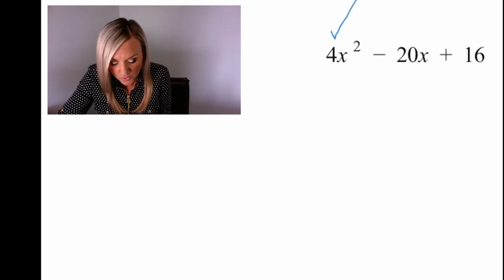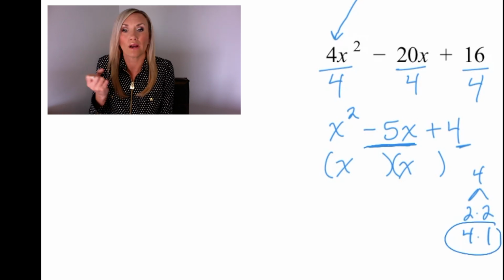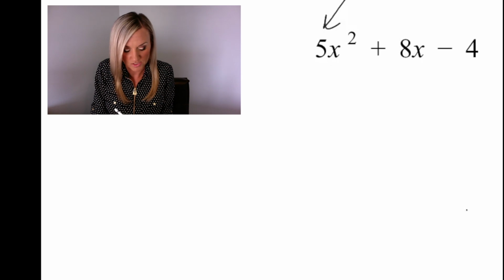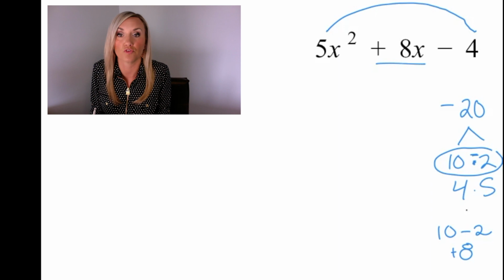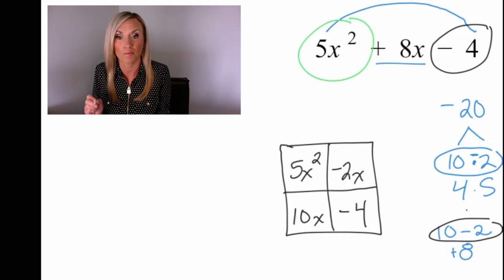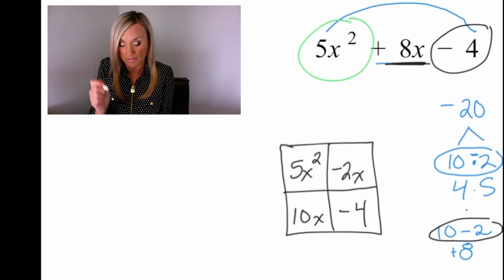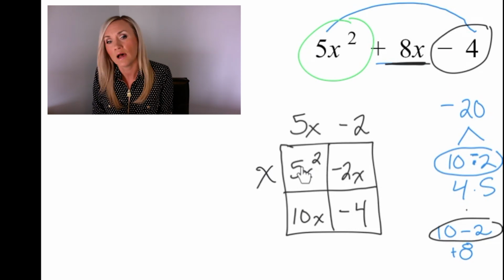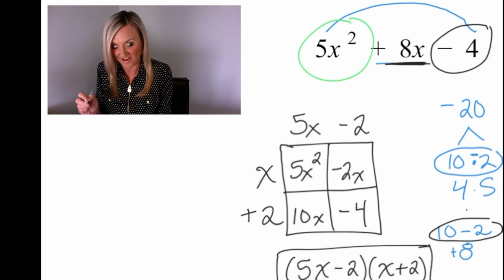How to Factor Trinomials with leading coefficient greater than 1